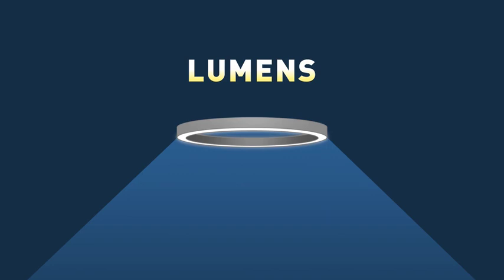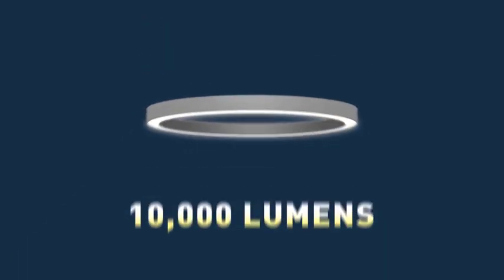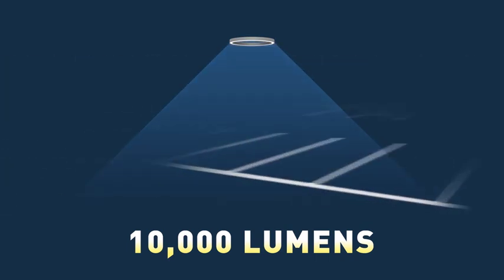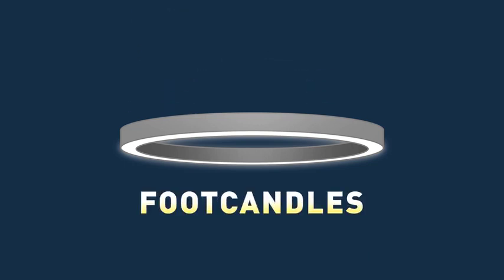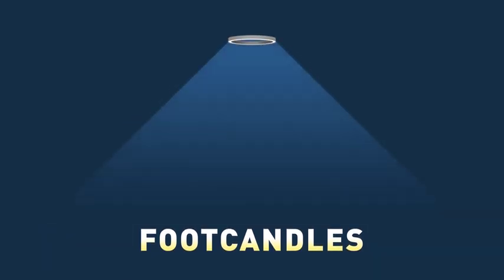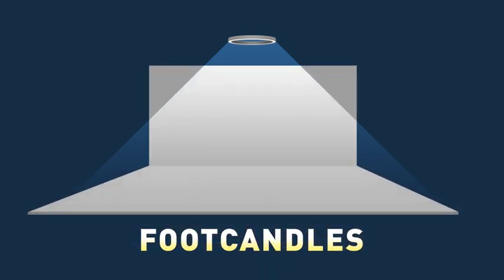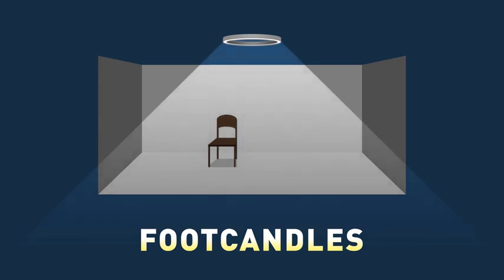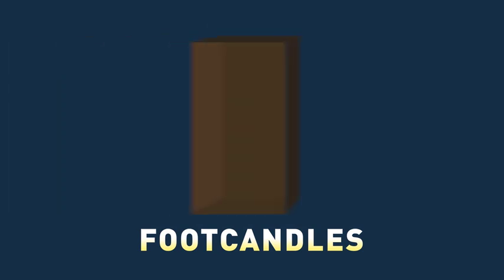Lumens vs Footcandles